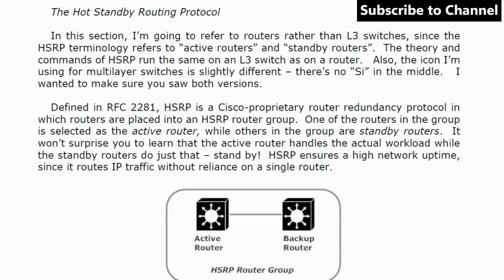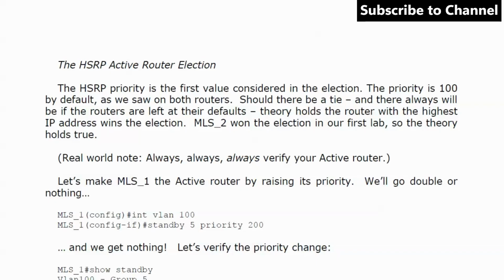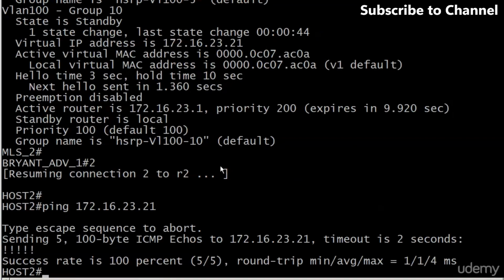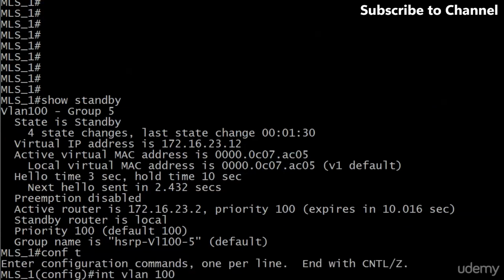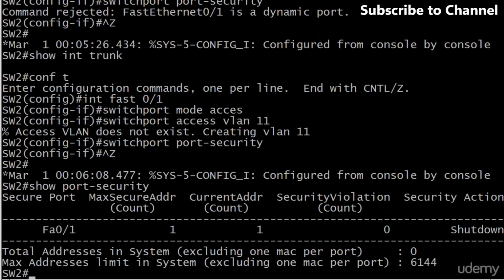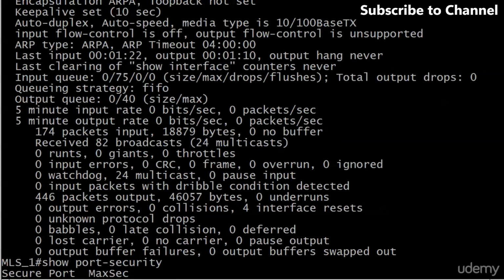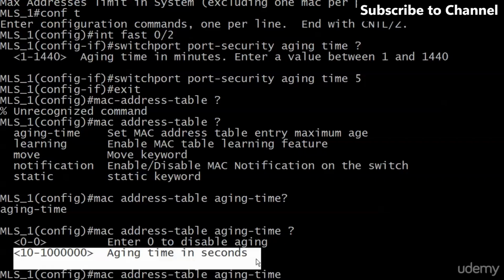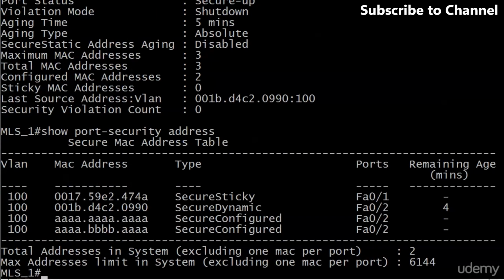"Master HSRP – Gateway Redundancy Explained!"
Here are **SEO-optimized keywords and hashtags** for your YouTube video titled **"Master HSRP – Gateway Redundancy Explained!"**

### 🔑 **Top SEO Keywords (Targeted for Search Ranking):**

* HSRP explained
* HSRP tutorial for beginners
* Gateway redundancy in networking
* Cisco HSRP configuration
* HSRP vs VRRP vs GLBP
* First hop redundancy protocol
* How HSRP works
* Redundant gateway setup
* Network high availability
* HSRP interview questions
* Hot Standby Router Protocol
* Cisco HSRP failover
* HSRP priority and preemption
* Active and standby router explained

### 📢 **YouTube Hashtags (For Discovery):**

Would you like **a pinned comment or description** with these keywords embedded for maximum reach?